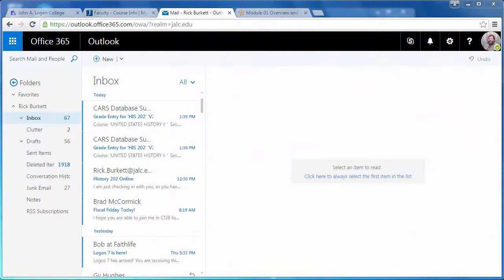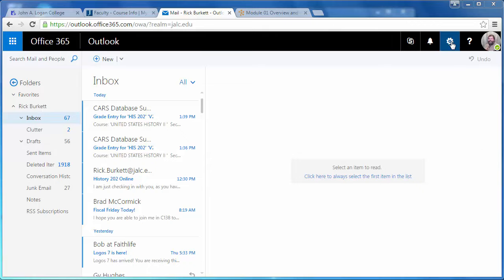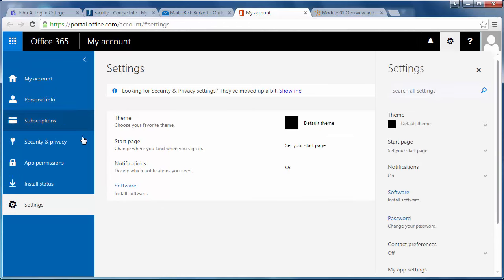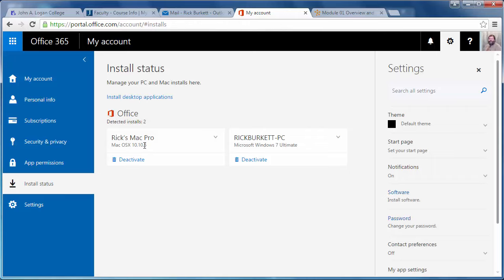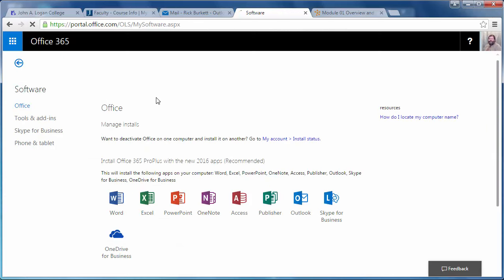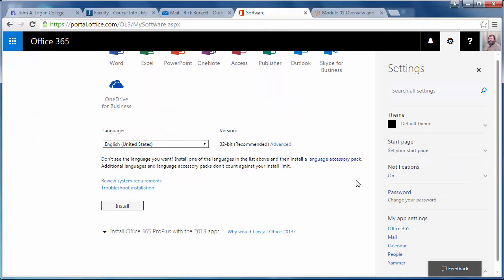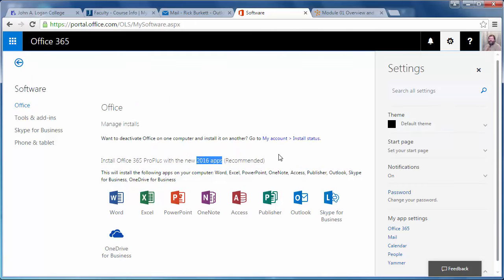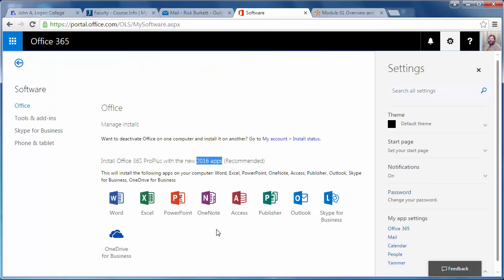Installing Office 2016 from Office 365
This video demonstrates how you can install Microsoft Office 2016 from your Volmail account in Office 365.  You can install the software for free, and you can install it on up to five computers.  The video was created by Rick W. Burkett as part of the Teknoid Podcast series.